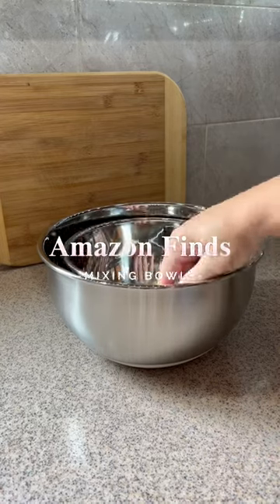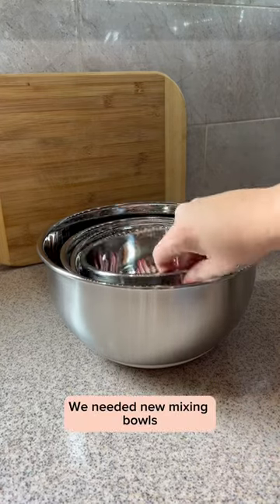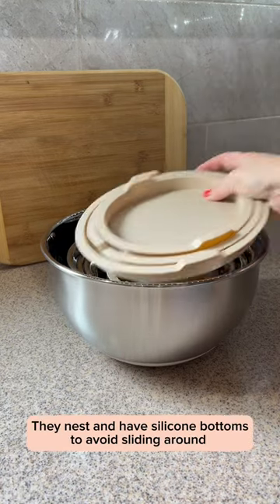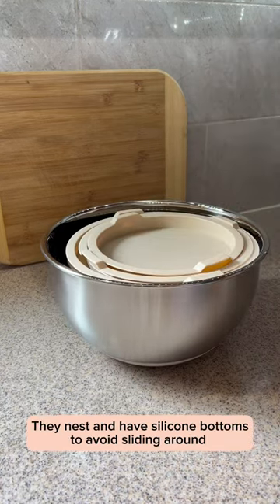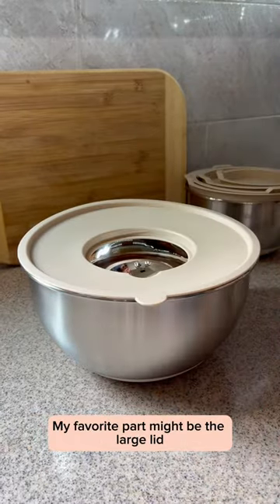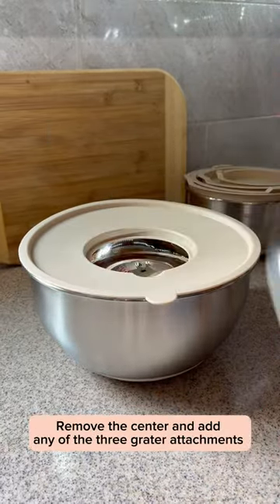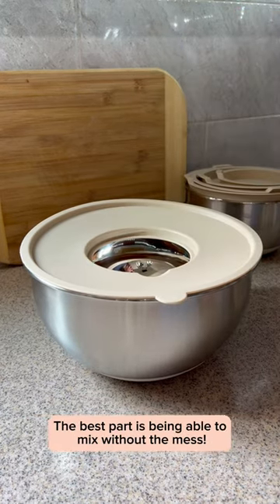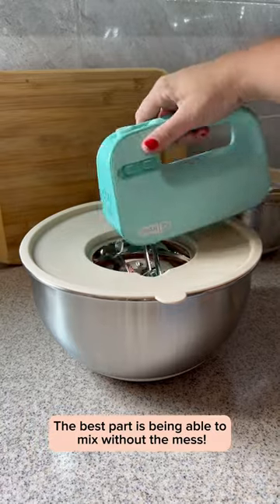The Perfect Mixing Bowls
There are four different colors to choose from!